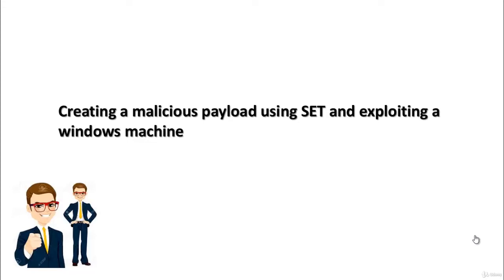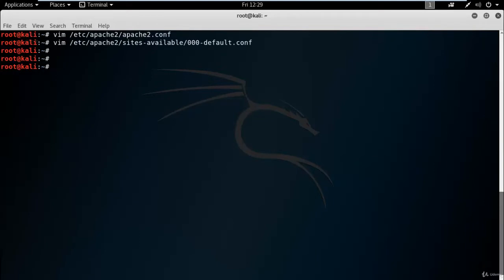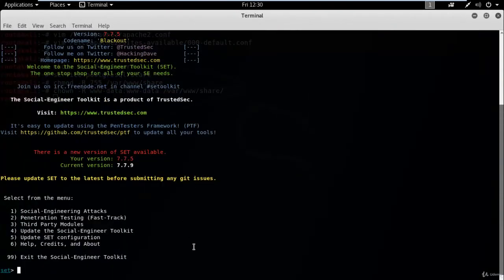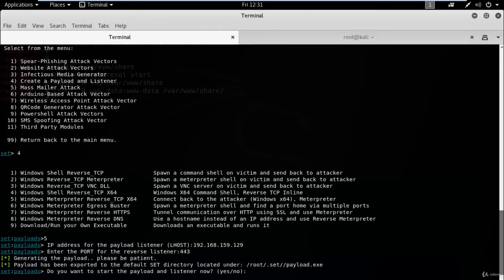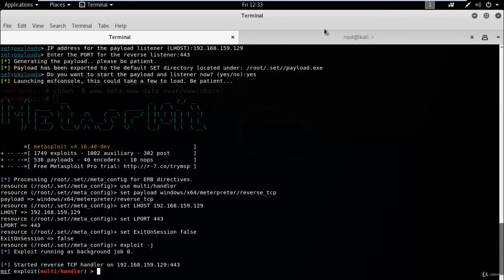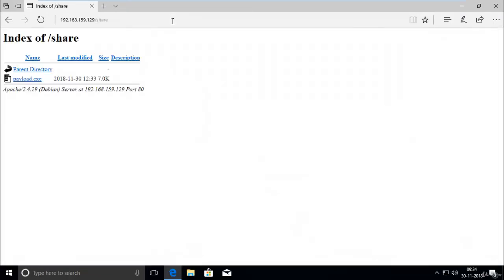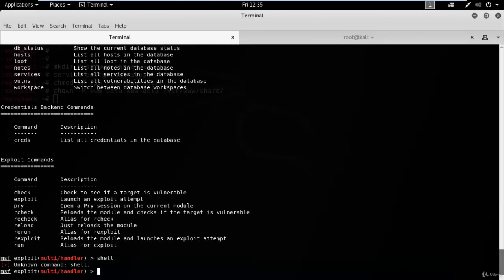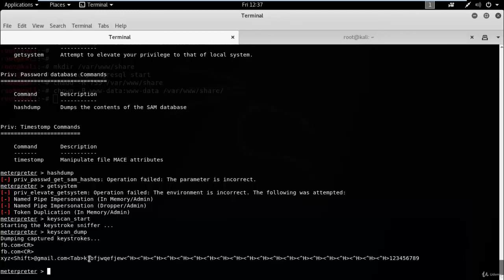How to Creating a malicious payload using SET and exploiting a windows machine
information security,hacker,hacking,chad wild clay,youtube hacker,vy qwaint,cyber security,information security analyst,cybersecurity,How to Creating a malicious payload using SET and exploiting a windows machine,kali linux,ethical hacking,how to make a malicious virus

how to create a payload,how to creating a malicious payload using set and exploiting a windows machine,payload,genrate good payload,how to create payload,inject malicious payload to any software,ethical hacking - payload,how to genrate good payload,how to create a payload on kali machine,how to make a malicious virus,generating payloads (basic to advance),how to create a payload for any device,how to,how to work payload in kali machine